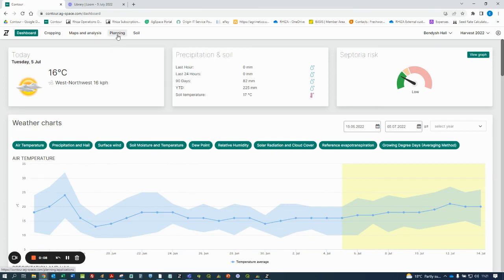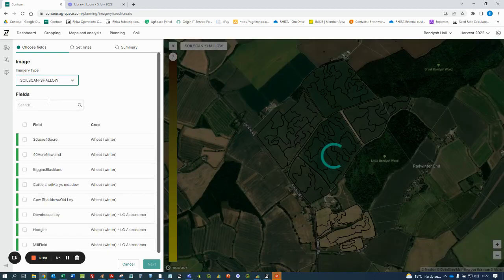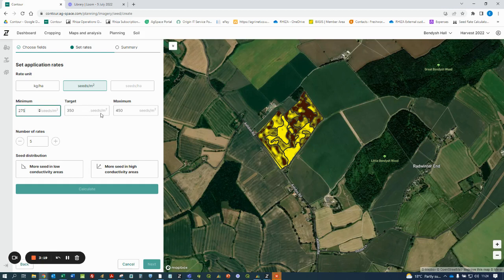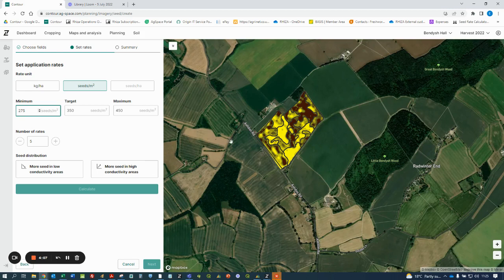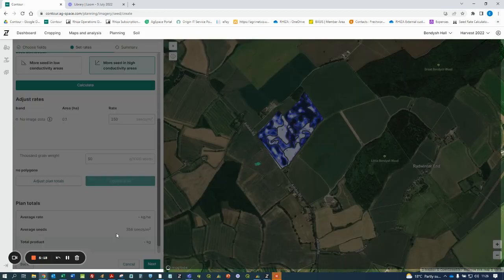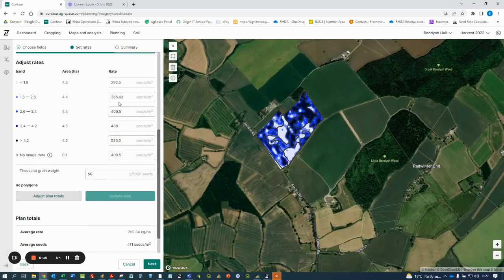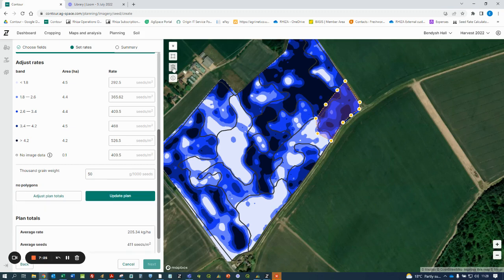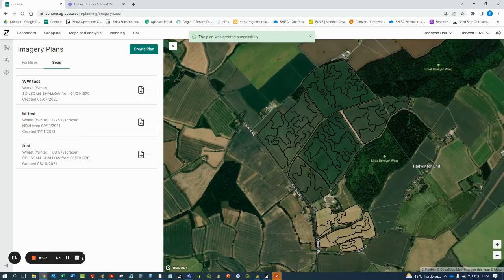Image Based Planning for Seed in Contour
This tutorial covers creating plans and navigating through Contour for IBP for seed, as demonstrated by Sam Fordham, Head of Technical for RHIZA.